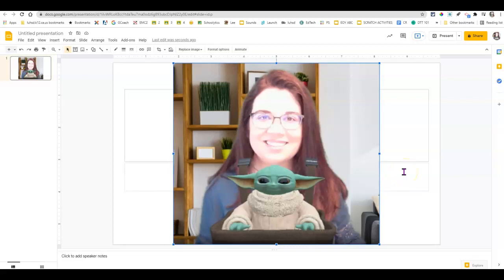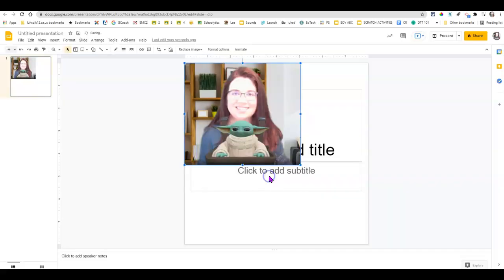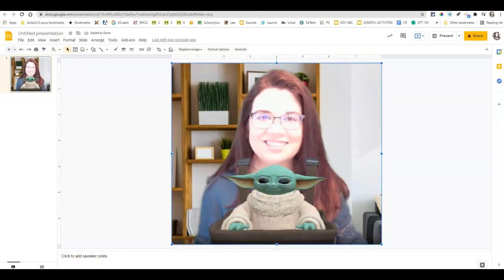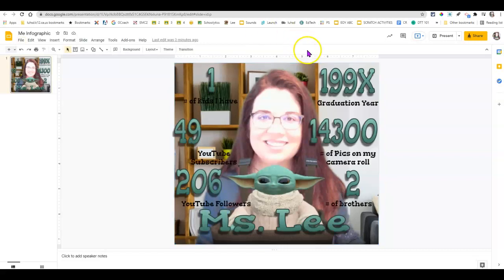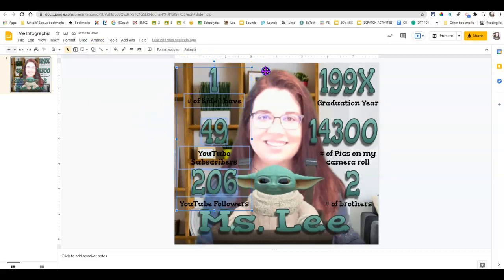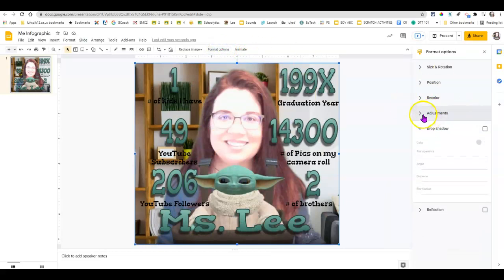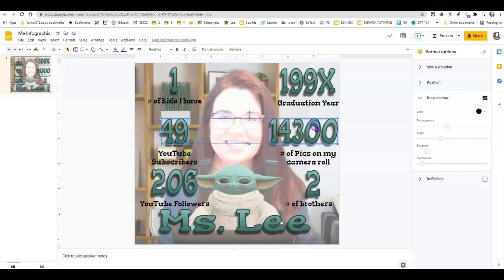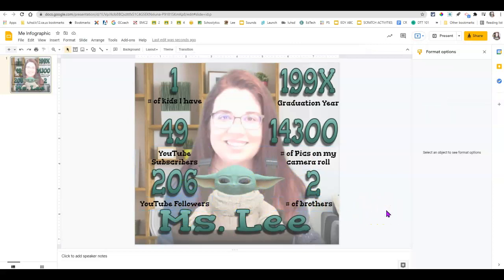"ME" Infographic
SlidesMania